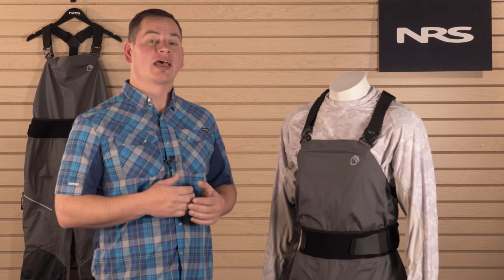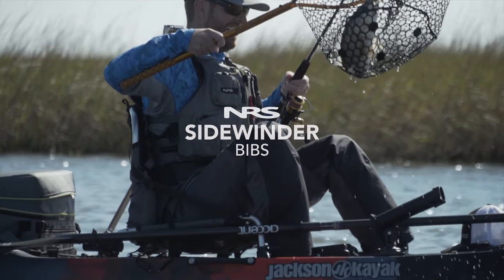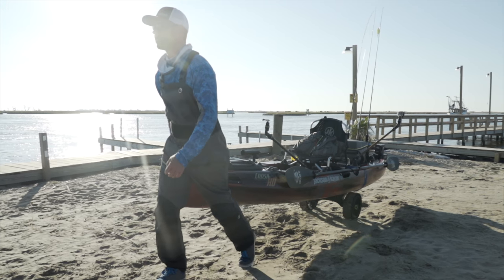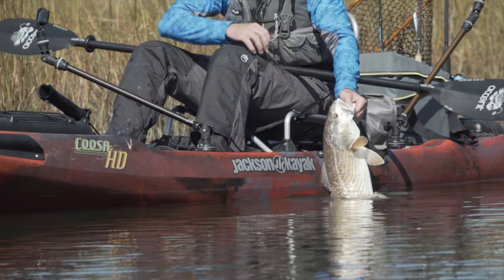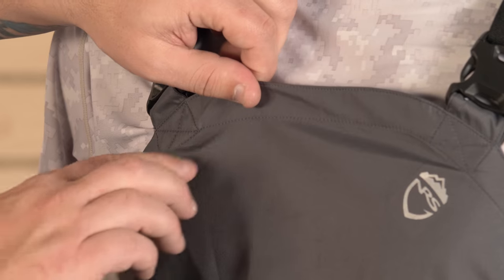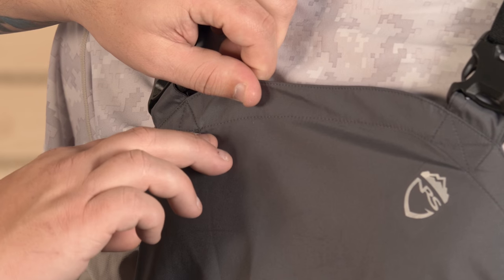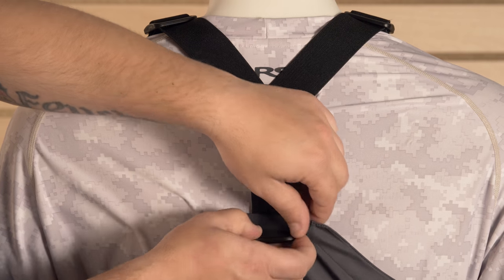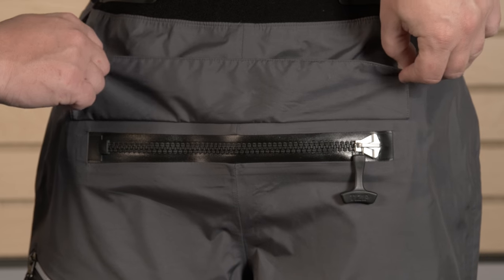NRS Sidewinder Dry Bibs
Purpose-built for kayak anglers, the NRS Sidewinder Bibs meet the needs of kayak fishermen and solve the problems of traditional waders. The Sidewinder's action-cut design offers ample legroom, whether you're sitting in your boat, fighting a trophy fish, or wading into the shallows. The fully waterproof, breathable, 4-Layer Eclipse™ fabric with a Nanosphere® DWR finish locks out water and lets excess moisture escape. The low-profile, adjustable torso's streamlined design results in maximum comfort even under a PFD and two side adjustments create a snug fit. The fully-featured Sidewinder Dry Bibs also have a TIZIP® MasterSeal relief zipper, Eclipse fabric socks, a splashproof zippered thigh pocket and reinforced seat and legs for maximum durability. Pair the Sidewinder Dry Bibs with a drytop for complete immersion protection.